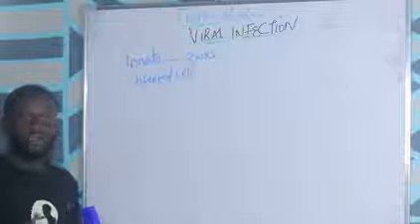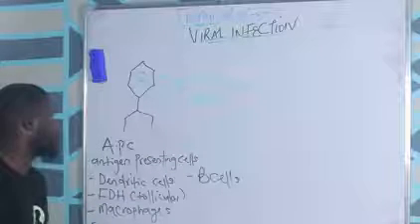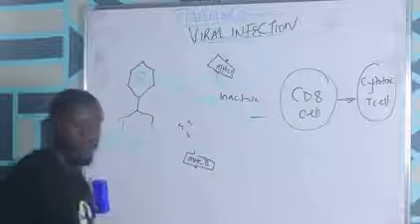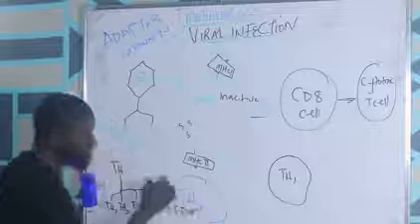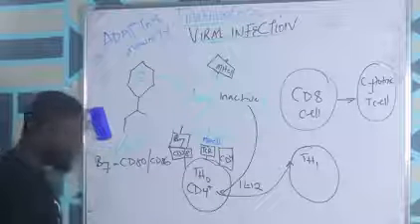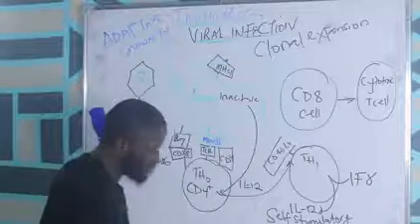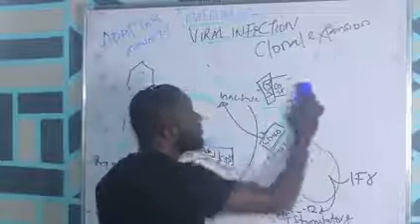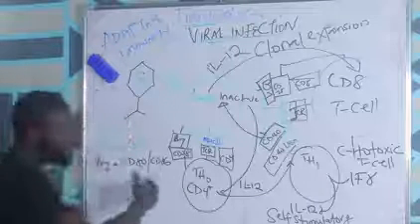Adaptive immunity to viral infection